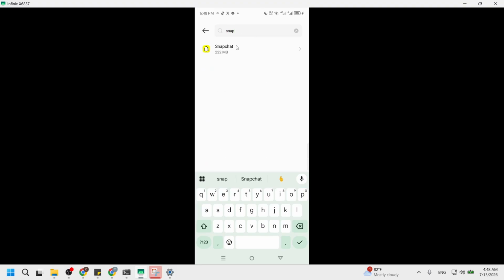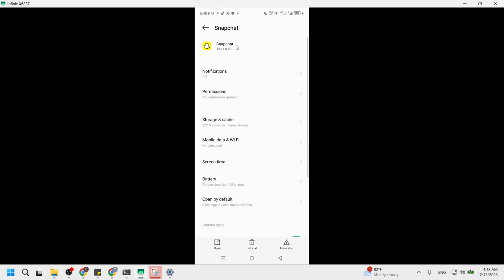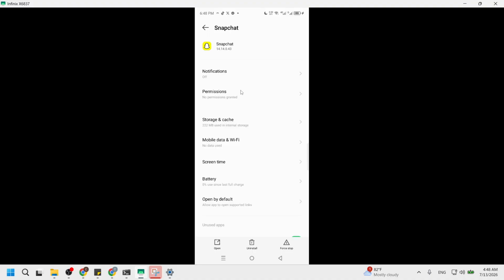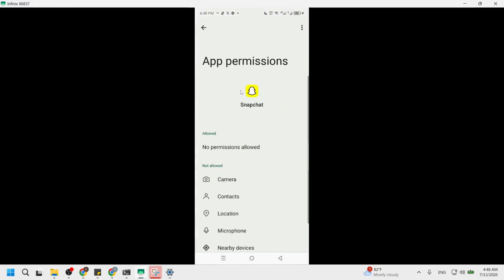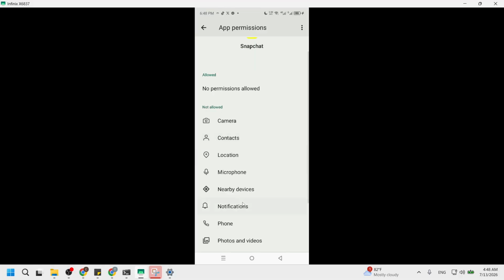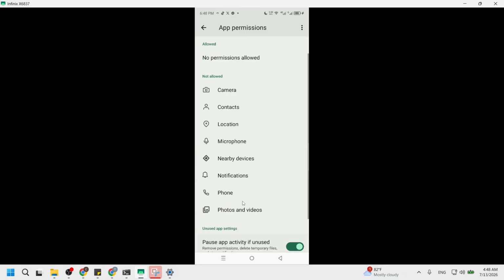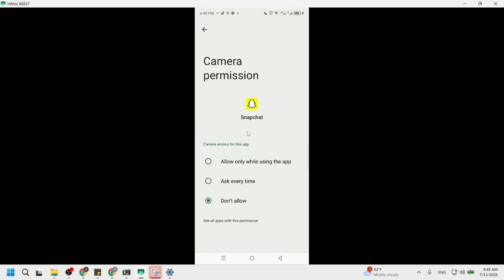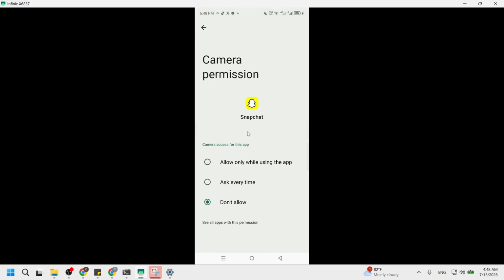How to Change Permissions on Snapchat [2026 Full Guide]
How to Change Permissions on Snapchat

Do you want to take control of your Snapchat privacy? In this informative video, you'll learn how to change permissions on Snapchat, an essential skill for creating a personalized and secure experience. We’ll guide you step-by-step through the process, starting with your phone’s Settings app. Discover how to navigate through the Apps section to locate Snapchat and modify its permissions effectively. By adjusting settings such as Camera, Microphone, and Location, you can dictate how Snapchat interacts with your device. This knowledge not only enhances your security but also optimizes your experience on the platform. Remember to periodically review your settings, especially after app updates, to ensure your preferences are always in check. Watch now and empower yourself with the tools to manage your Snapchat permissions like a pro!